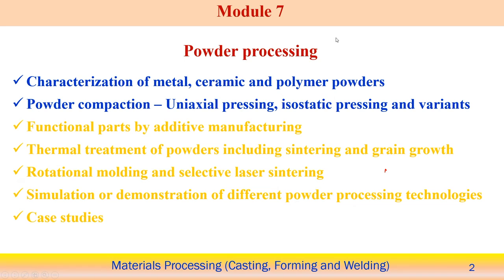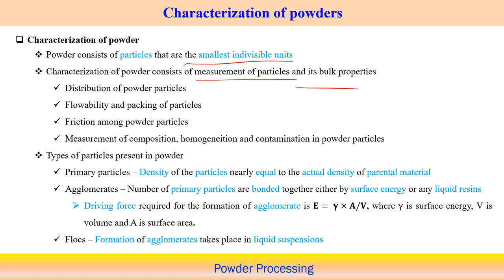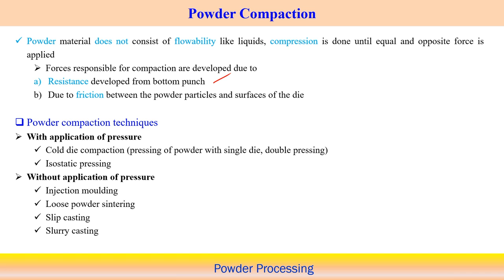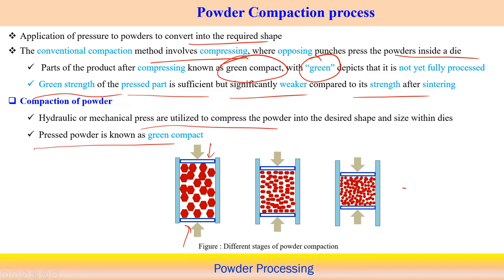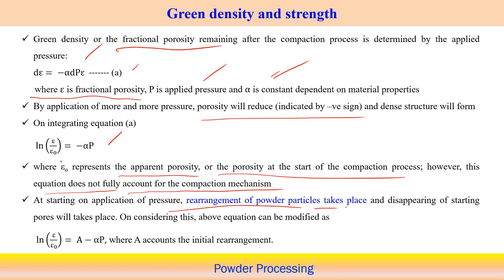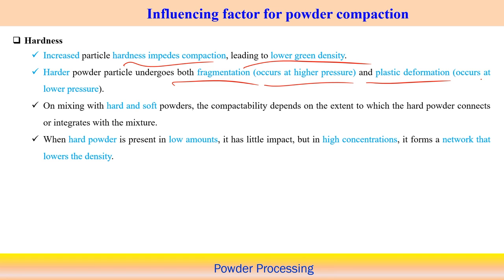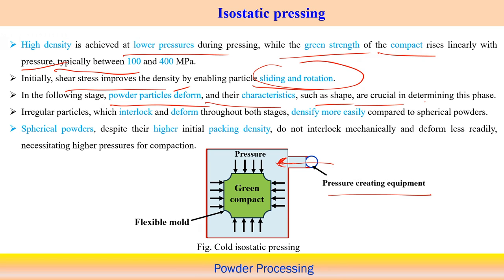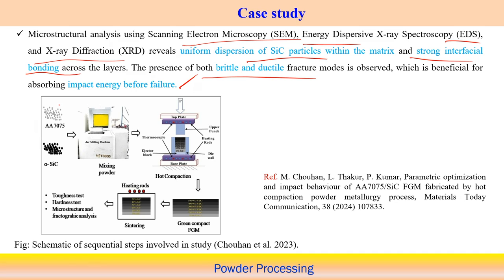Lec 41: Powder processing-1